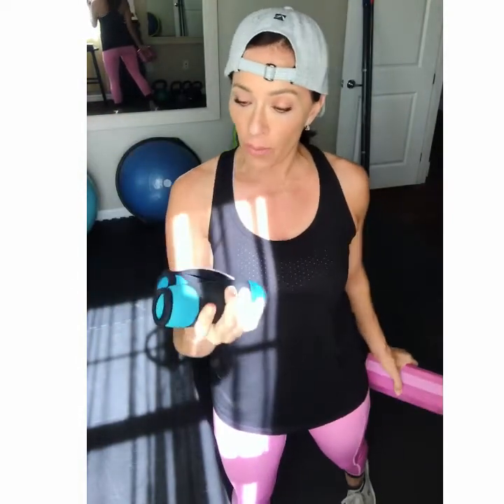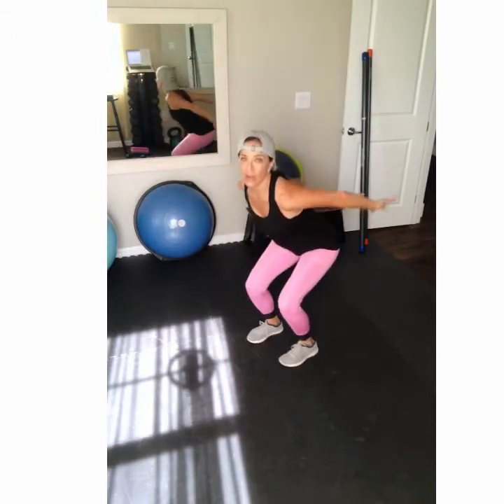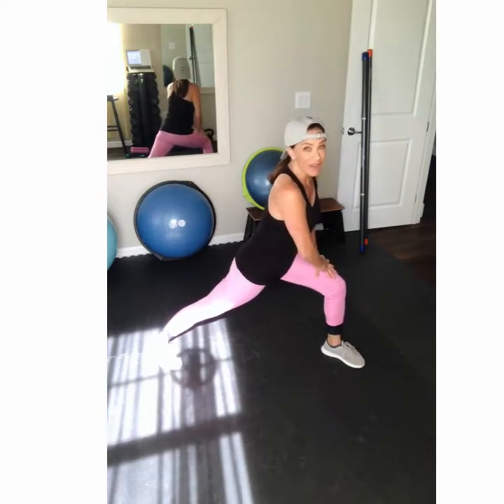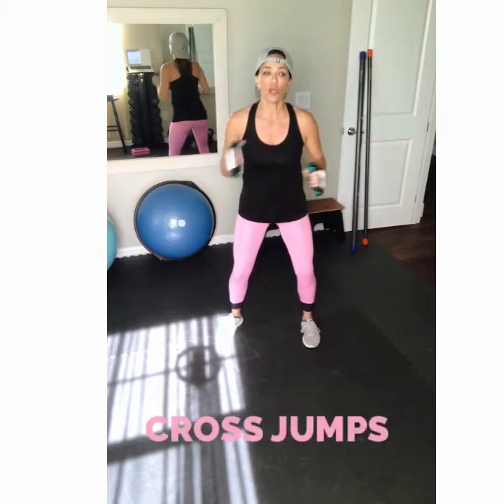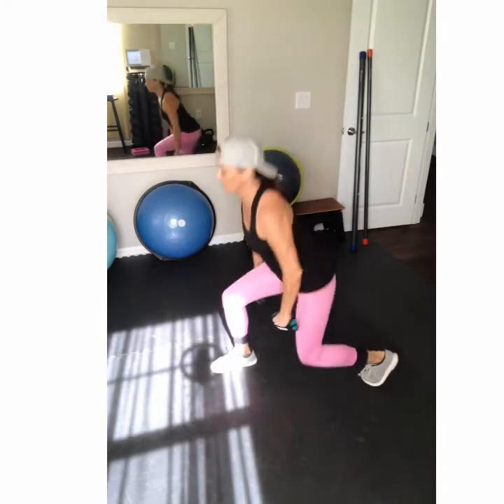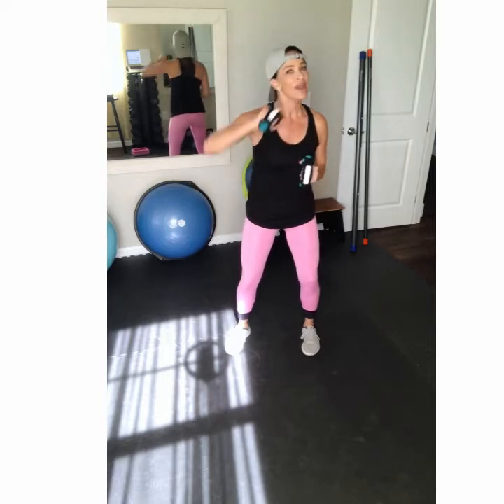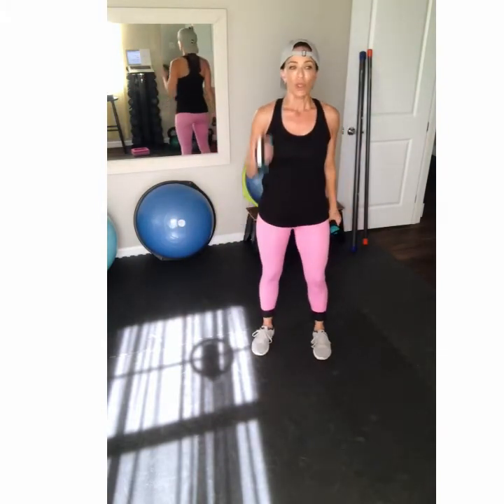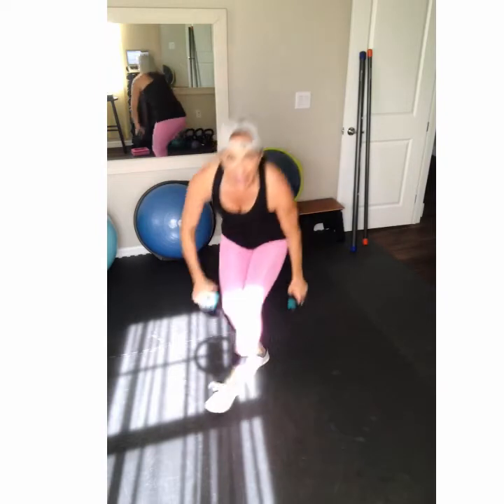Home workout/Interval cardio workout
Need to get moving? How to workout at home? Try this beginner/intermediate cardio interval workout that will get you moving and make you feel great!